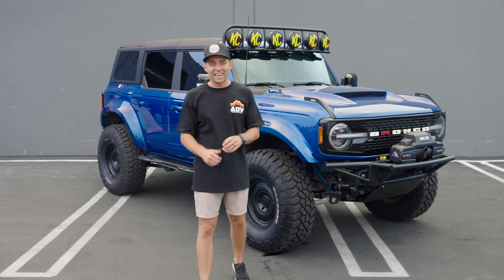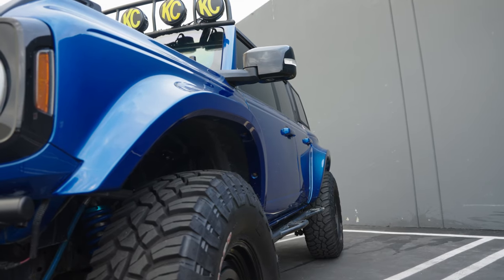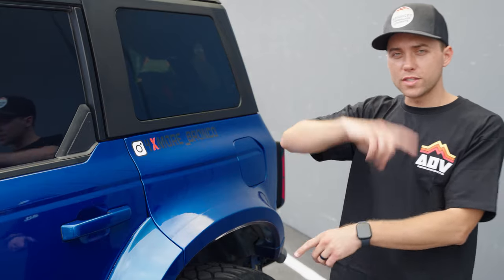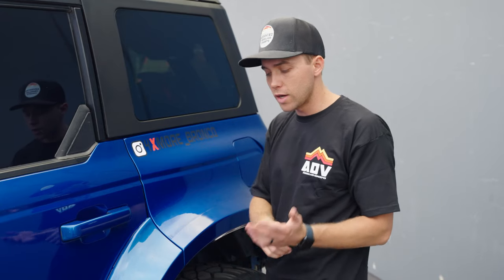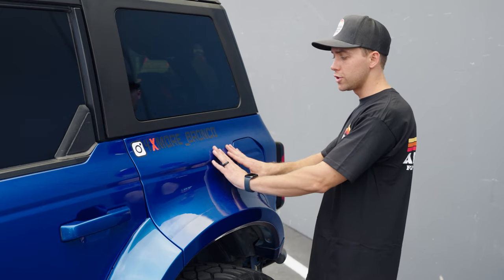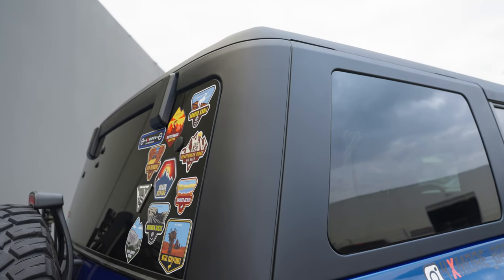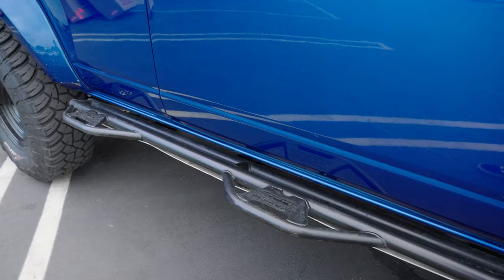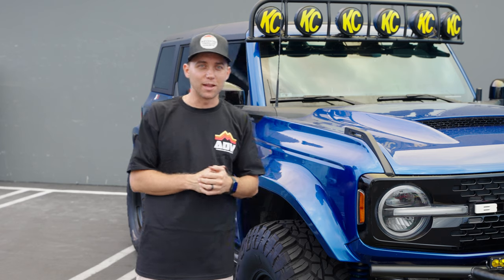Custom Ford Bronco | Advanced Fiberglass Concepts Aftermarket Body Kit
Summary
AJ’s Bronco, owned by  @4xmore_bronco Instagram, is the highlight of this week’s YouTube series.
The build features a Bronco Ram Air hood and a 5-inch kit, including fenders, liners, and rear bumper trim.
The fenders and liners are extremely strong, withstanding the weight of the Bronco against a rock.
Custom liners are recommended to cover exposed areas and protect the engine bay.
SVC Offroad, King shocks, and 1552 Wheels with 37-inch tires are some of the other notable parts on the build.

Highlights
🚙 AJ’s Bronco is the highlight of this week’s YouTube series.
💪 The fenders and liners are incredibly strong, able to withstand the weight of the Bronco against a rock.
👍 AJ’s Bronco features a Bronco Ram Air hood and a 5-inch kit, making it stand out in town.